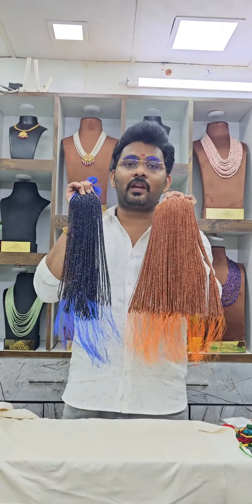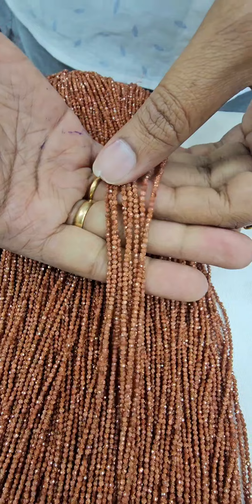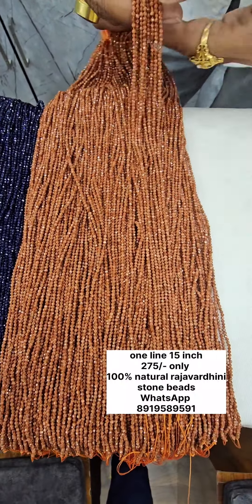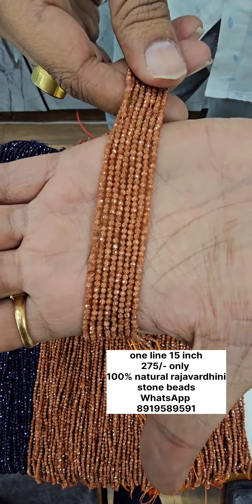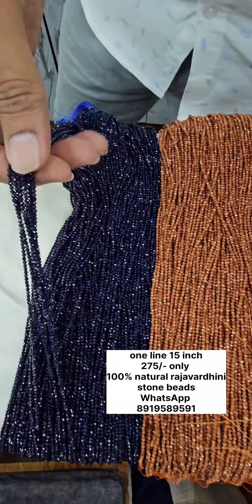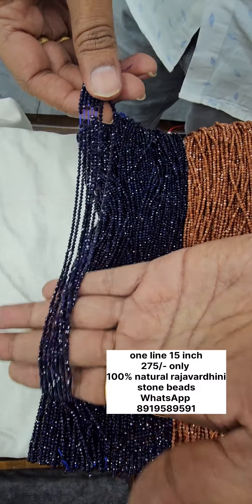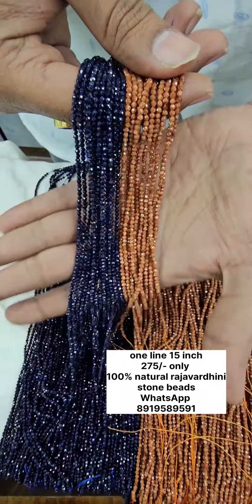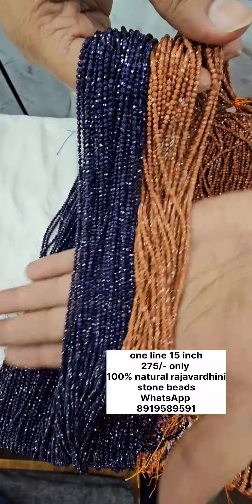రాజవర్థిని స్టోన్ బీడ్స్